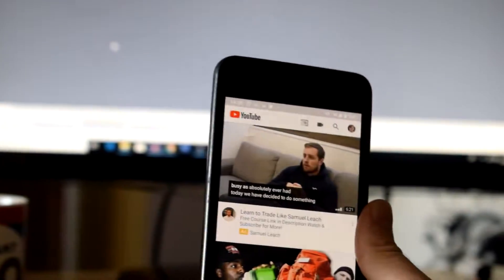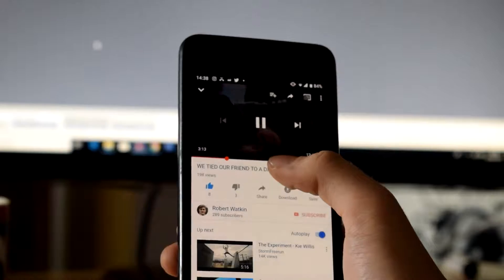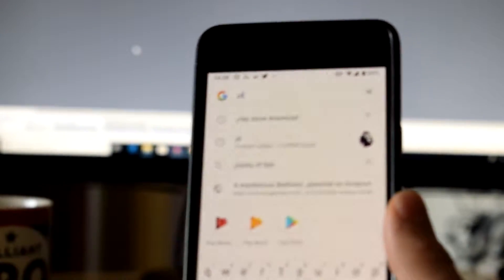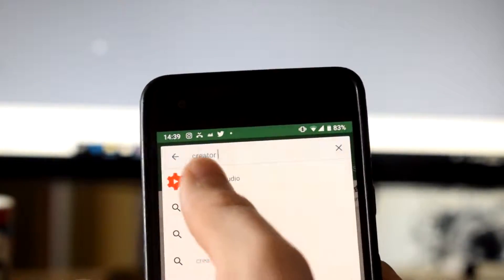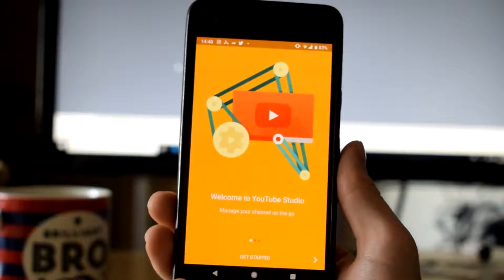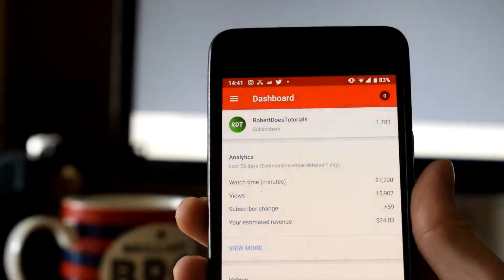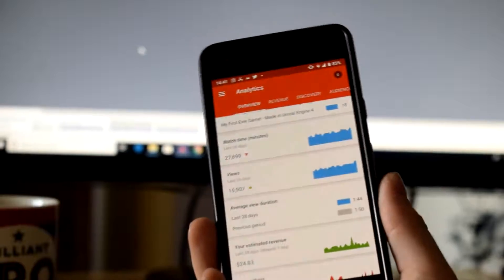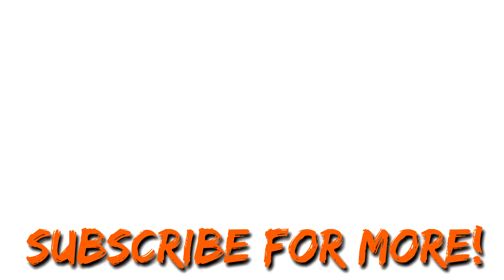How To View YouTube Analytics On Mobile (Android & IOS - 2019)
My Equipment